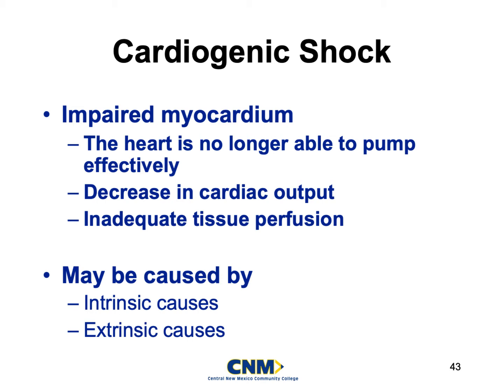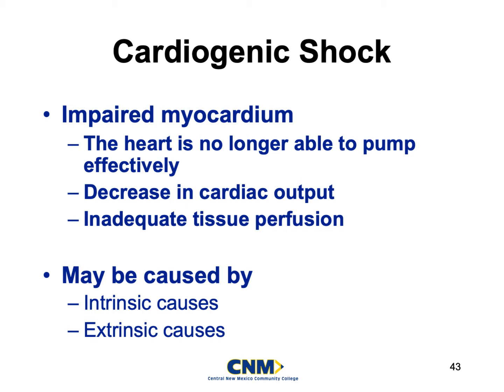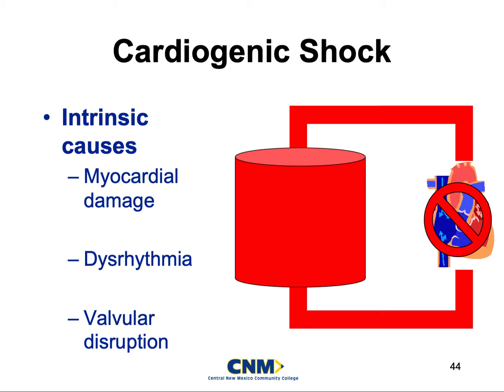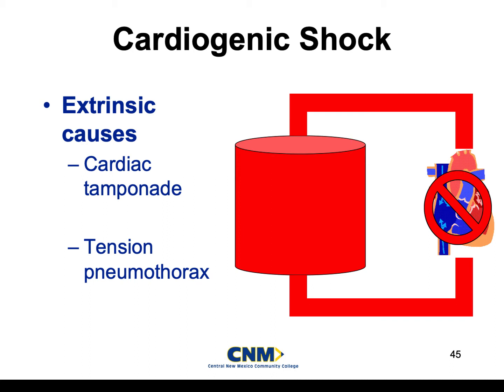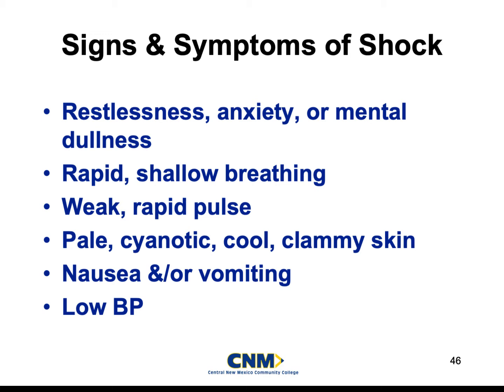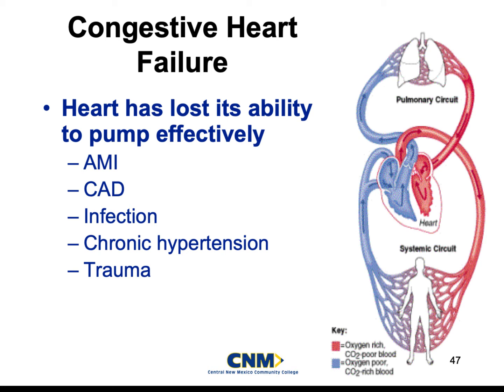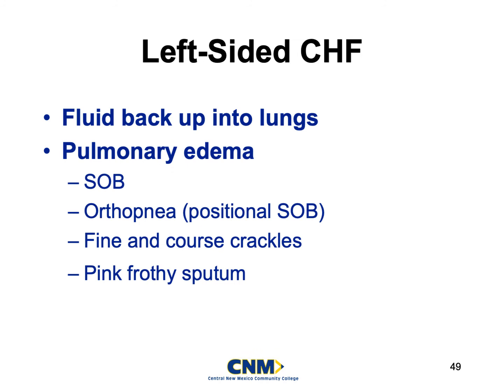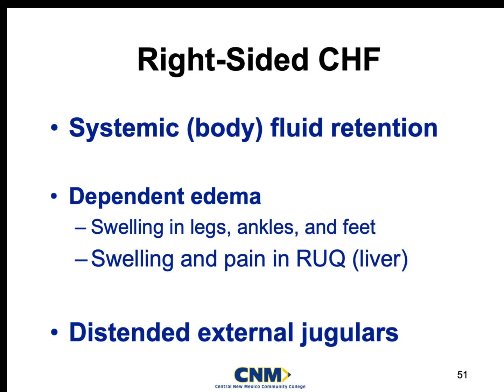Cardiac Emergencies part 4-cardiogenic shock and CHF